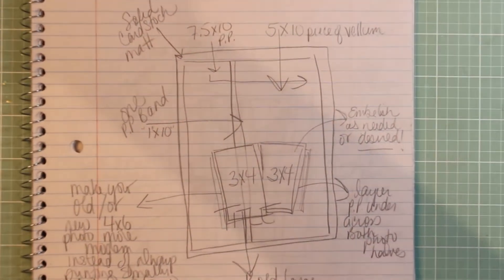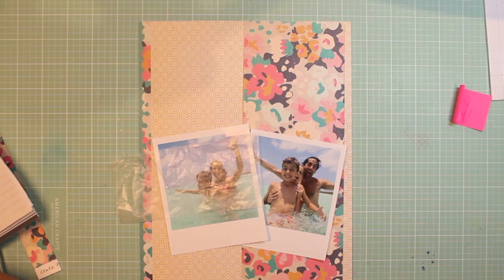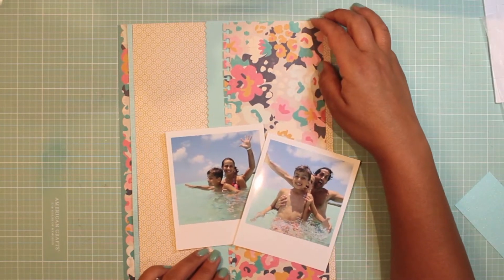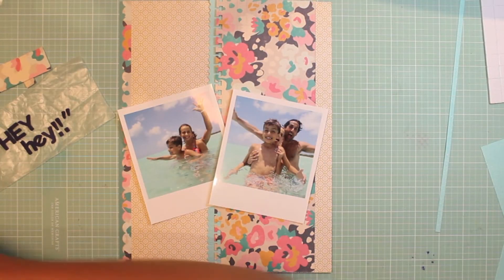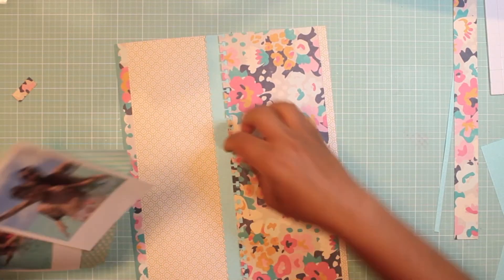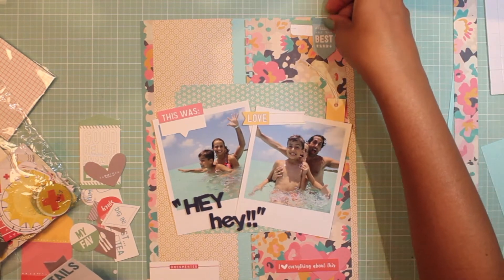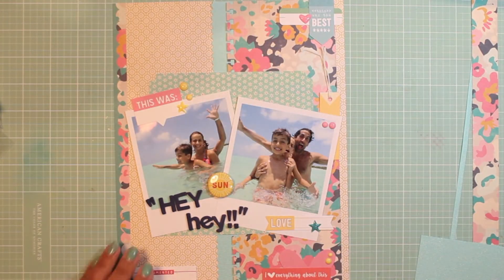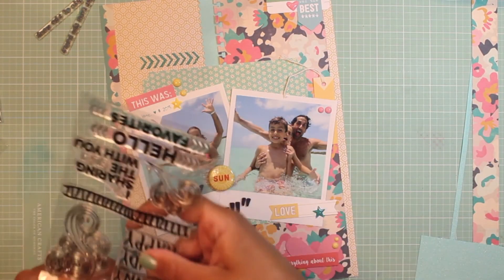Scrapbooking Process Video 8.5x11 Layout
...Be Inspired...enjoy what you do...

Hugs
Monica